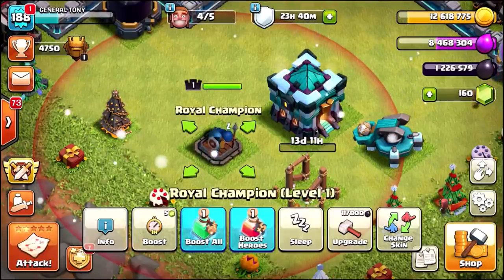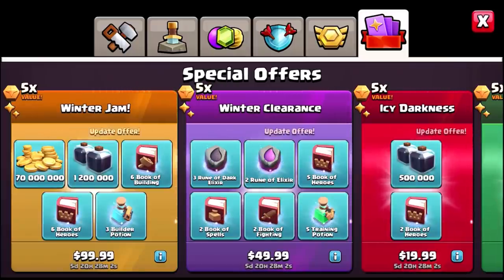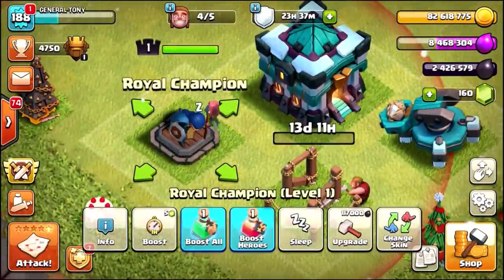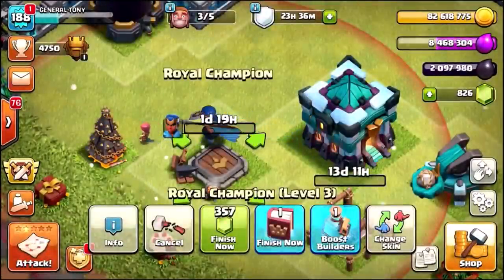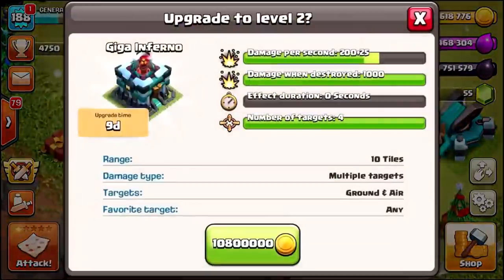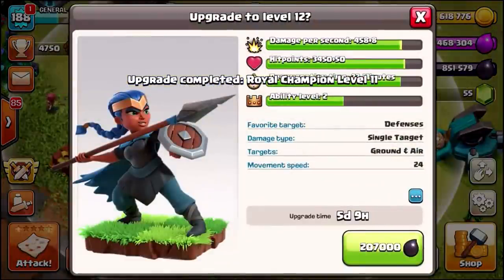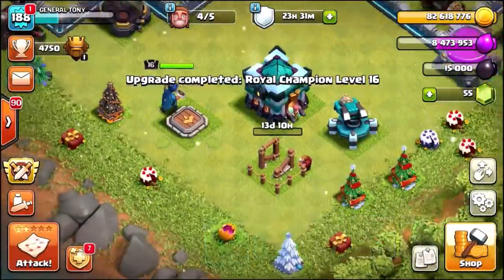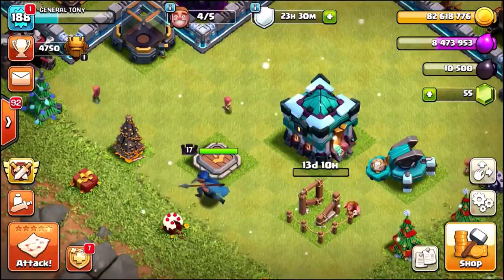OMG THIS IS CRAZY!! ROYAL CHAMPION GEM TO MAX!! Level 1 To Level 20!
The most insane Town Hall 13 gem spree you will ever see! Gemming the Royal Champion from level 1 to level 20.